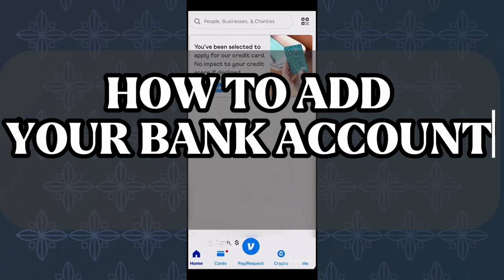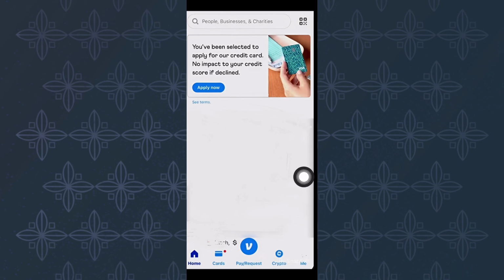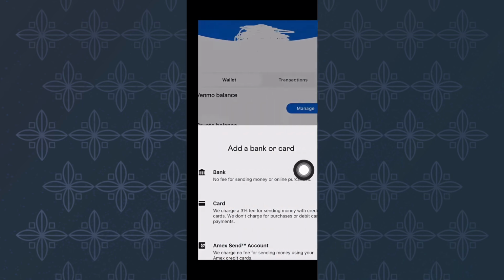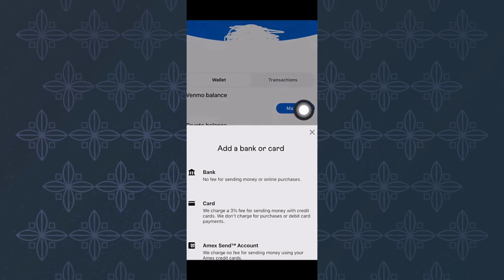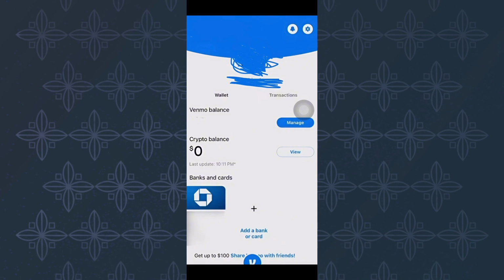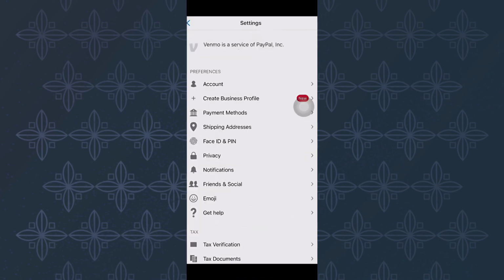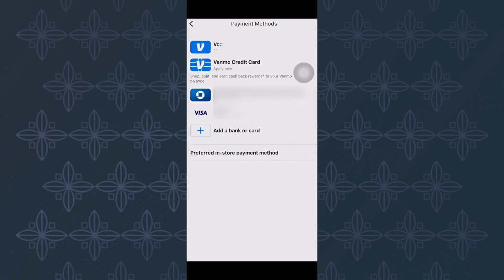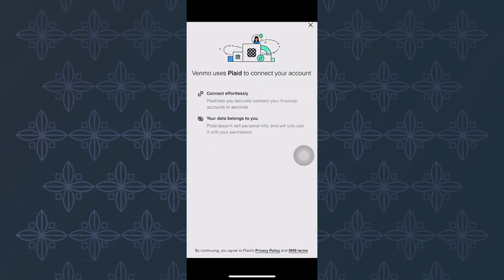How To Add Your Bank Account To Venmo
In this tutorial you will learn step by step